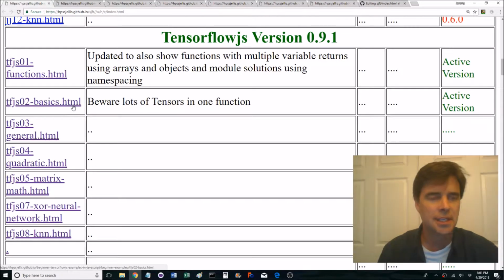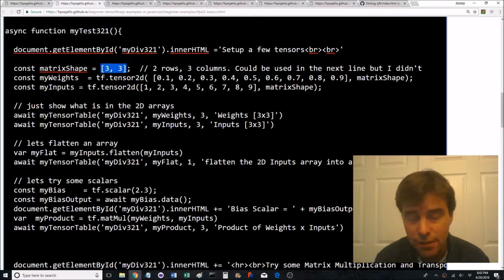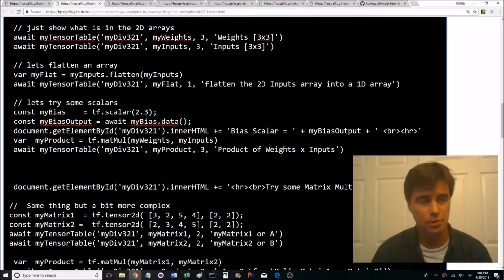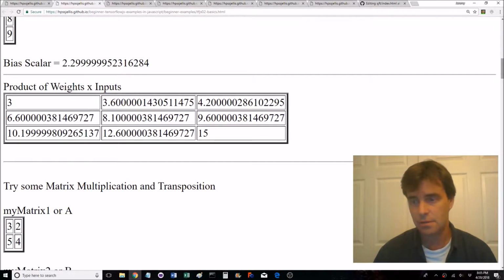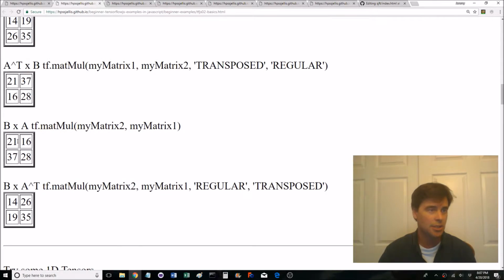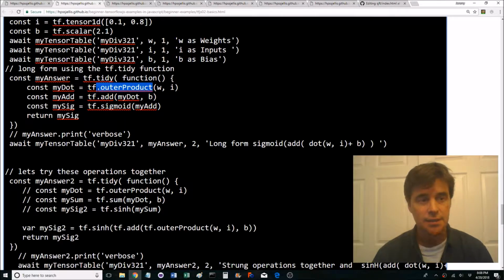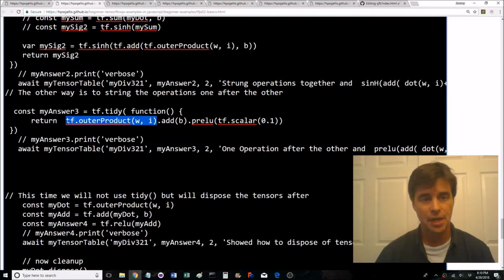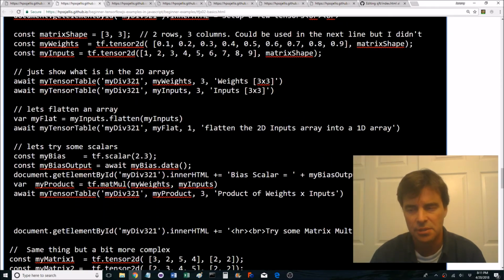Basics of Machine Learning using Tensorflowjs and Javascript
As simple as possible Machine Learning using Tensorflowjs and Javascript that works in your internet browser

In this video I show some of the basics of Programming Machine Learning using Javascript. This one button has lots of Tensor math demonstrated using a helper function to show Tensors on the web page easily